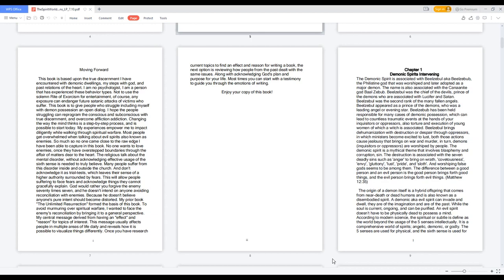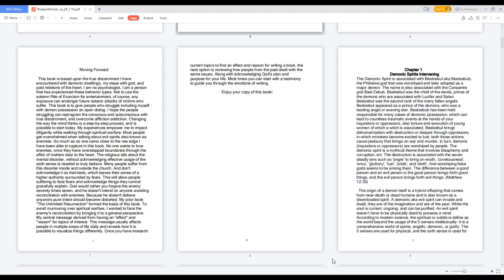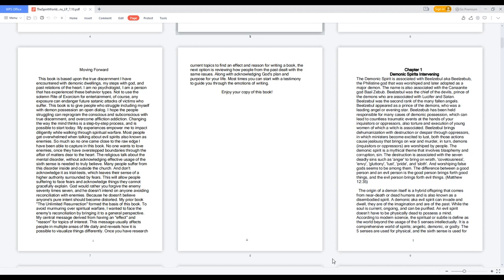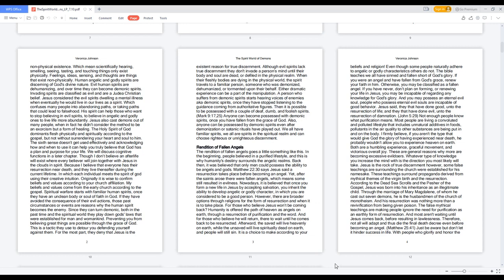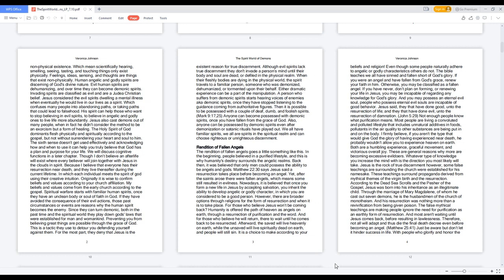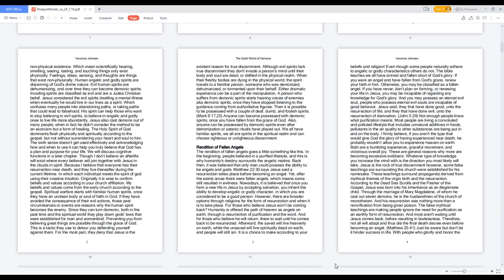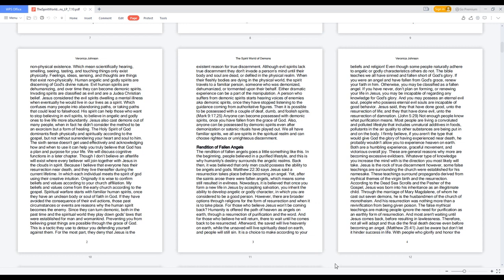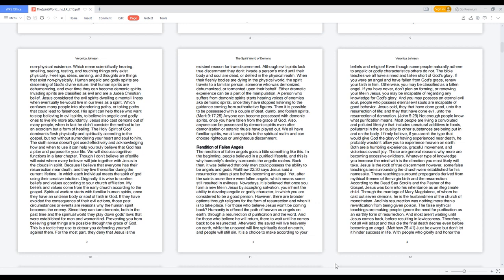The Spirit World of Demons - Demonic Spirits Intervening